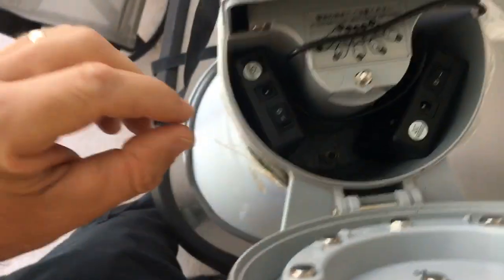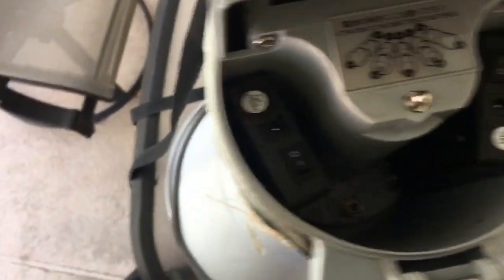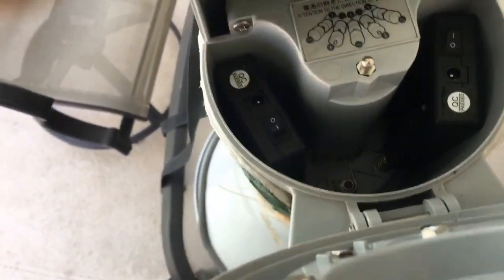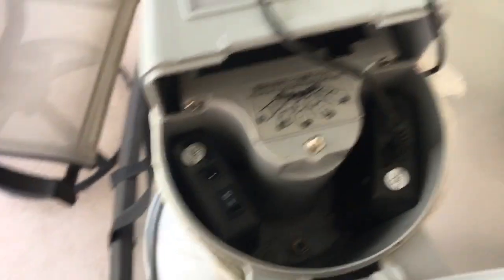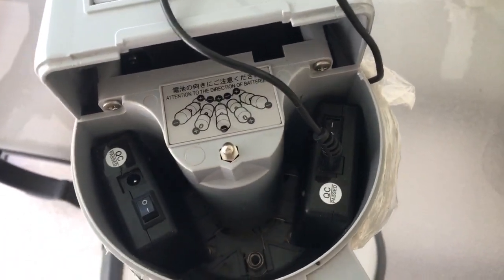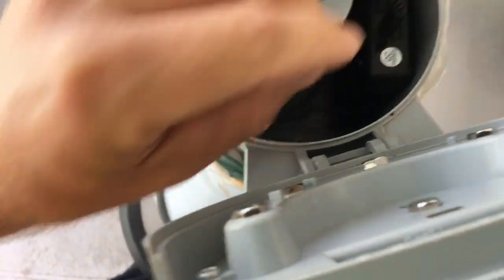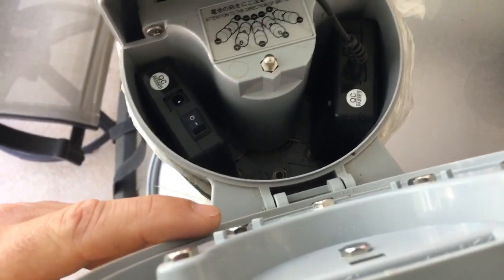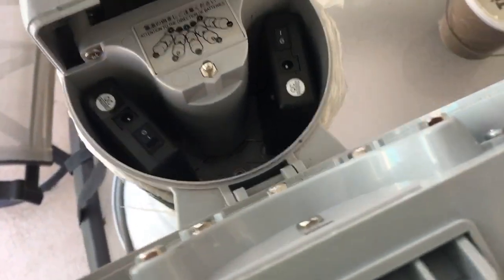Rechargeable Battery Packs 🔋 for TOA Megaphones 📢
Links for equipment below.

I use the Talentcell PWR-12V-B38 Power Banks for my Megaphone. They are 3800 mAh... that capacity runs for 4-6 hours of talk time. They are now up to around 6000 mAh which gives you an even greater charge.

My Megaphone is a TOA model: ER-2230W
External Battery: DC12V

The most important part of switching over to these rechargeable battery packs is to ensure the dimensions of the packs you order will fit within the battery compartment.

In my case... the dimensions of my packs are approximately 2.25” width, 3.75” length and approx .90” thick (almost an inch)

There is really no play to go any wider or thicker, however there is a bit of free play to go a little longer... perhaps up to 4”. You will need a bit of room at the too to plug in your power cord however. (If necessary you could make about 1/2” of room by removing the battery springs at the bottom of compartment... I would not recommend doing this but as a last resort... should you not find any packs to fit your megaphone)